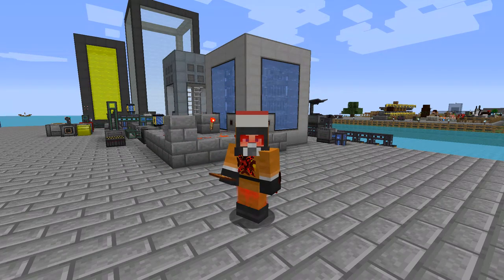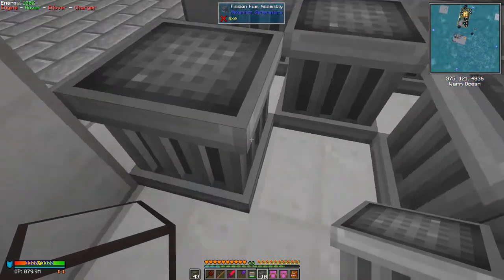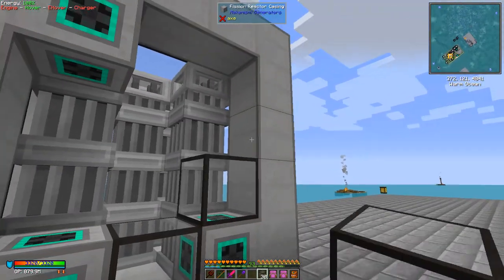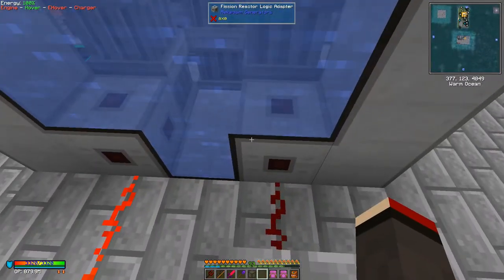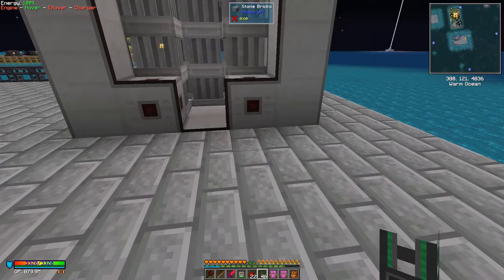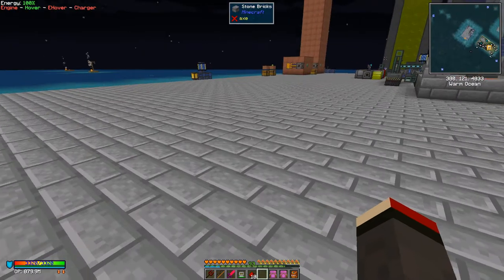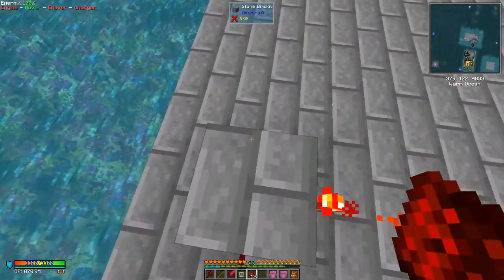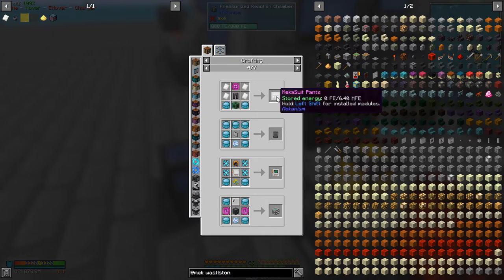FTB OceanBlock 42: Mekanism: Fission Reactor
Assemble a small fission reactor. The redstone required to automatically shut down the reactor is placed down. We also look at the Hazmat suite, an essential set of armour for Mekanism's nuclear plant, and processing the nuclear waste.

This video is my forty-second episode of FTB OceanBlock for Minecraft 1.16.5

00:00 Prologue
00:26 Assembling the Reactor Frame
02:45 Assembling the Reactor Core
03:48 Completing the Assembly
07:49 Fuelling the Reactor
08:36 Setting up Emergency Off Redstone
10:11 Removing Nuclear Waste
11:18 Hazmat Suite
12:14 Connecting the Redstone
18:46 Using the Nuclear Waste
22:38 Epilogue